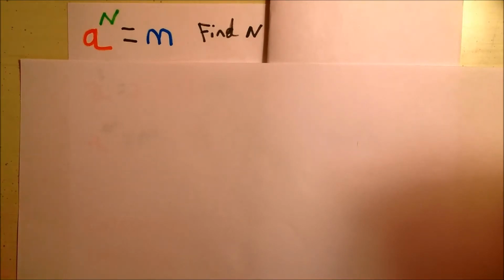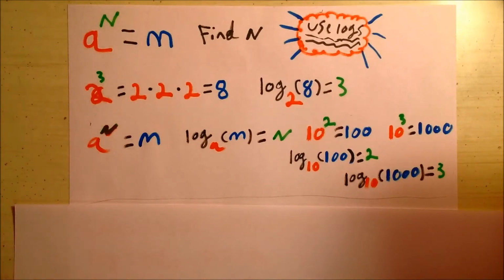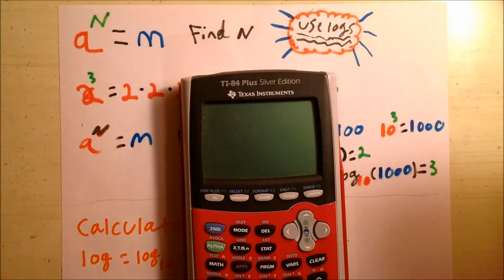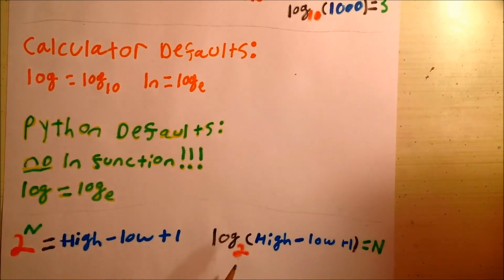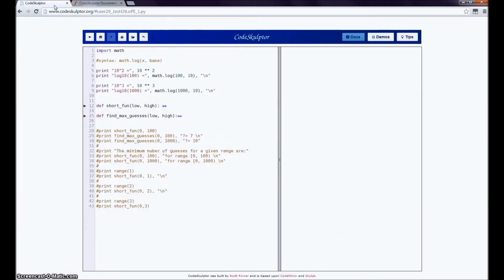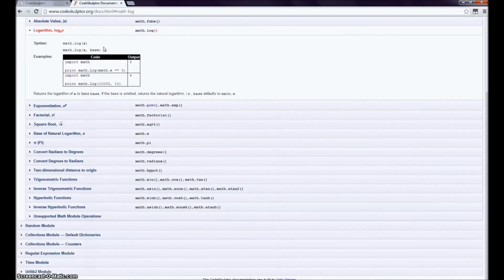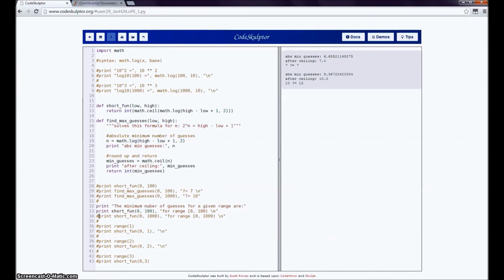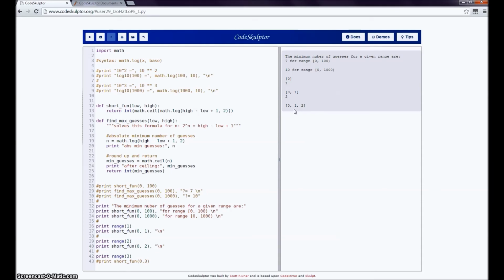Pond's Python Practice 002 How to find minimum needed guesses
Sorry for the crappy visual quality in the second part, I forgot to enlarge the code. And that IS me talking in both parts. I can't use my phone mic for screencasts...